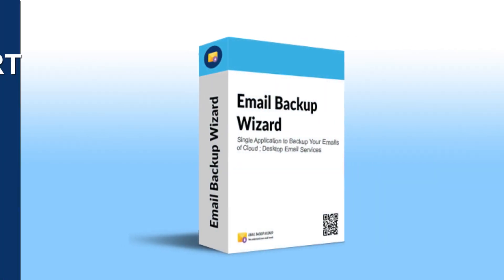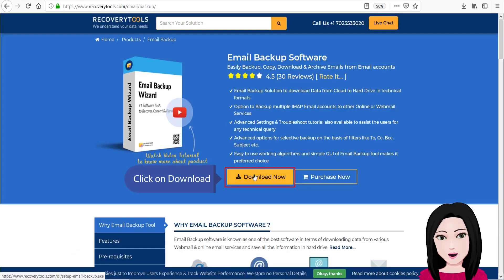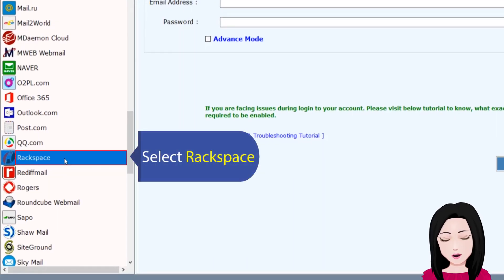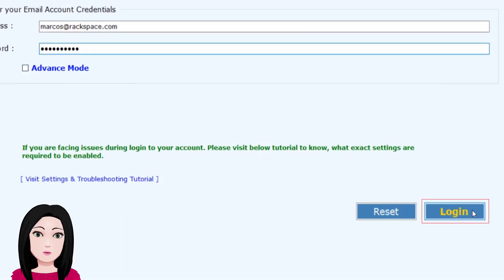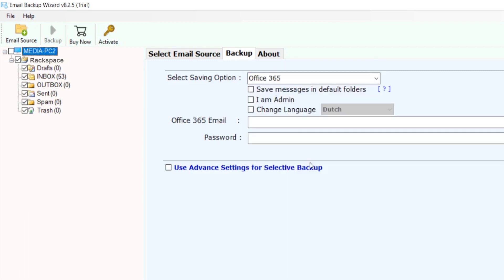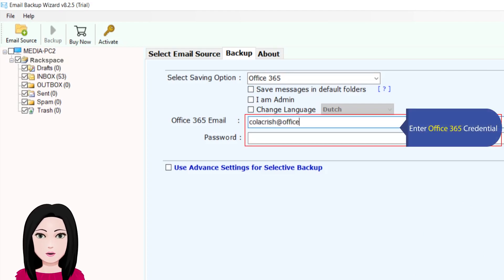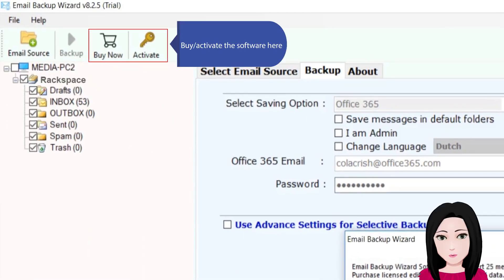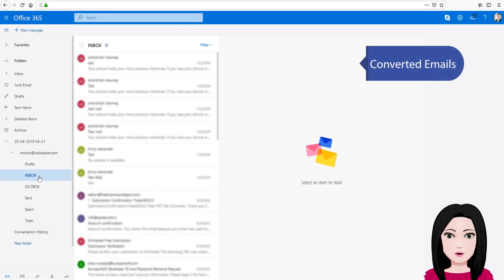How do I Migrate Rackspace to Office 365 in 5 Easy Steps ? Free Guide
In this video tutorial, we will discuss how to import or Rackspace to Office 365 account properly. The Rackspace to Office 365 migration tool especially making to move multiple Rackspace emails mailboxes to Office 365 folder instantly. In addition, the application also maintains the full hierarchy of data structure mailboxes during the conversion process to migrate Rackspace to Office 365 mailbox. Henceforth, the tool compatible with all latest as well as older editions i.e., Windows Operating System including Windows 10, Windows 8.1, Windows 8, Windows 7, Windows XP, Windows Vista, etc. This program is fully standalone to perform the migration of Rackspace to O365.

Migrate Rackspace to Office 365 Account in 5 Quick Steps

Step 1: Launch and Run the Rackspace to Office 365 Migration Tool, now provide Rackspace account login details.

Step 2: Check all those items that you want to add Rackspace to O365 and select Office 365 as saving format.

Step 3: The tool also offers the Advanced Filter option for migrating emails from Rackspace to Office 365 or any selected file saving option.

Step 4: Moving Rackspace to O365 mailbox process is started now, it takes just a few seconds to complete the conversion successfully.

Step 5: Now, you can easily access your Resultant data files.